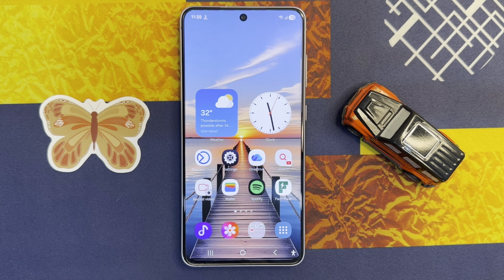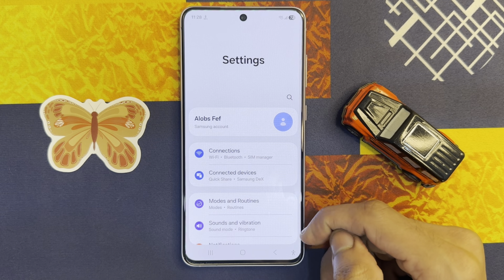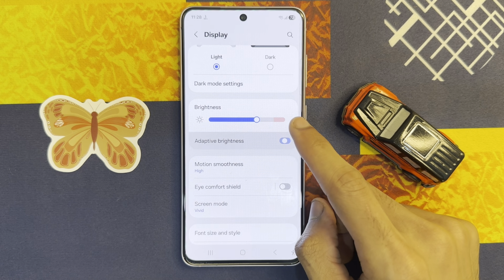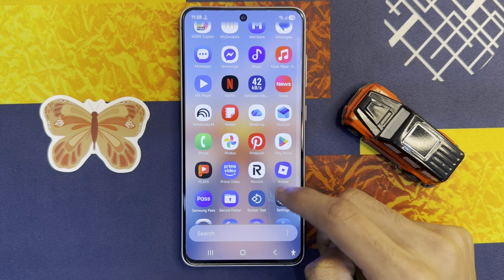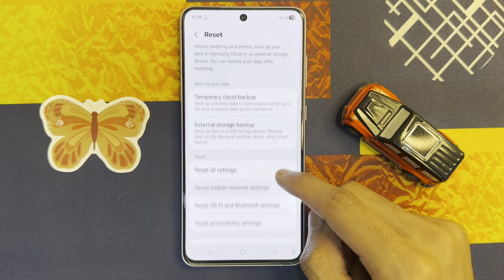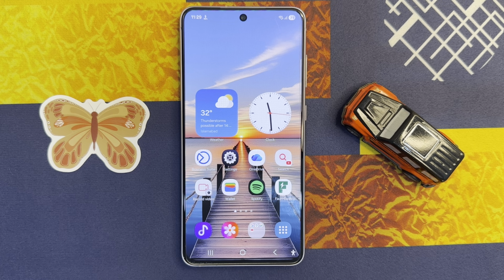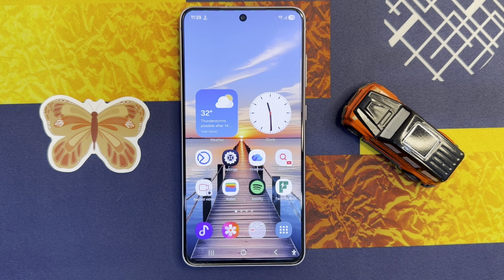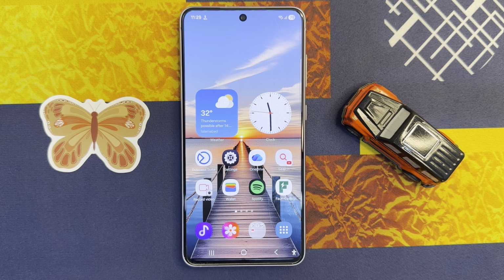How to Fix Samsung A04S Screen Dimming Easy Method 2026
How to Fix Samsung A04S Screen Dimming